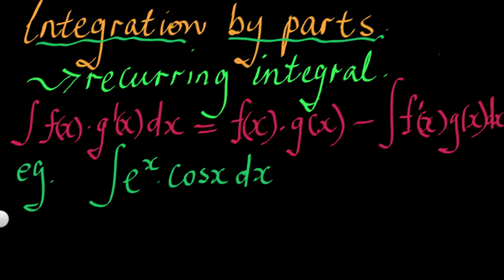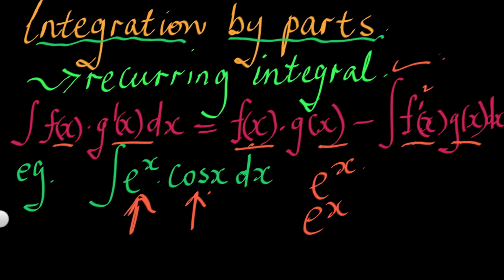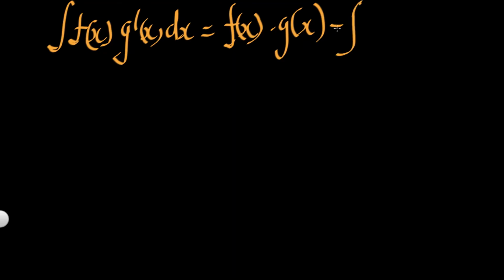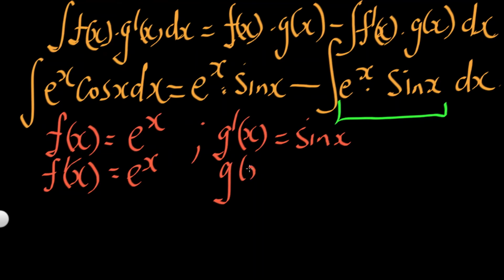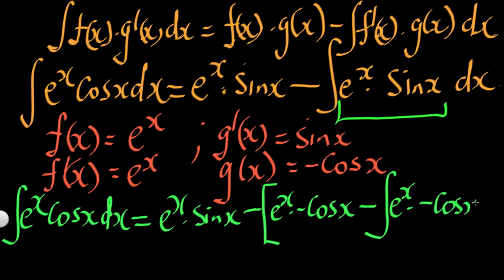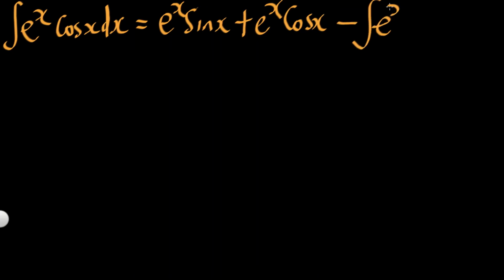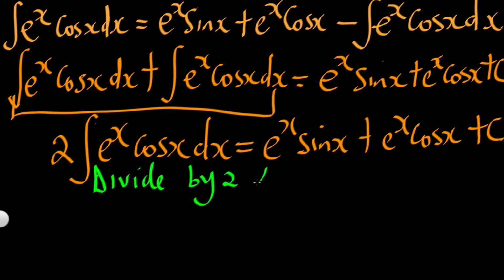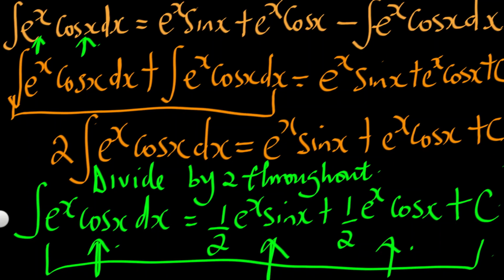Integration by Parts: Recurring Integral